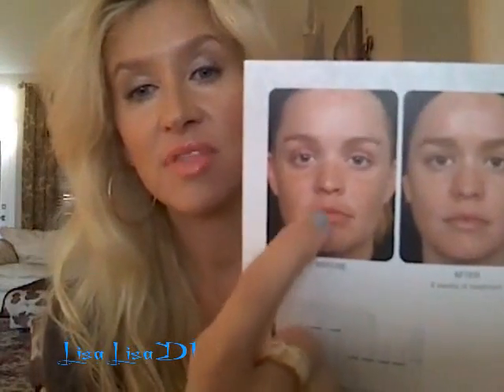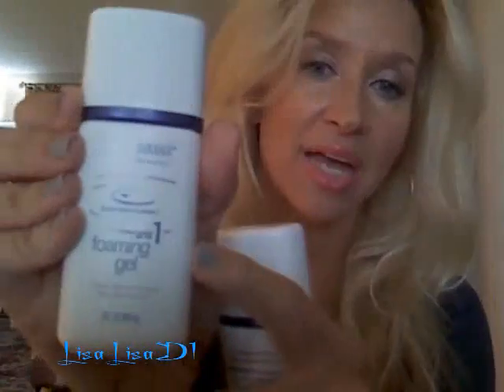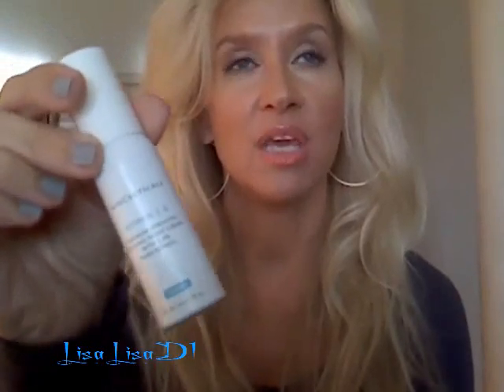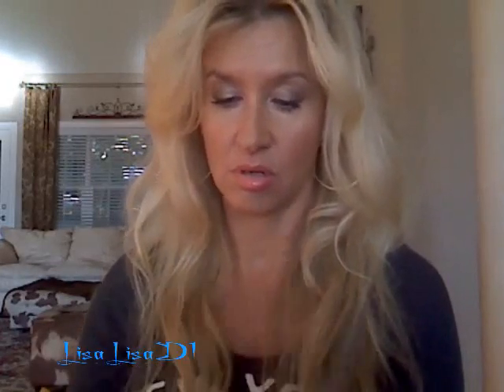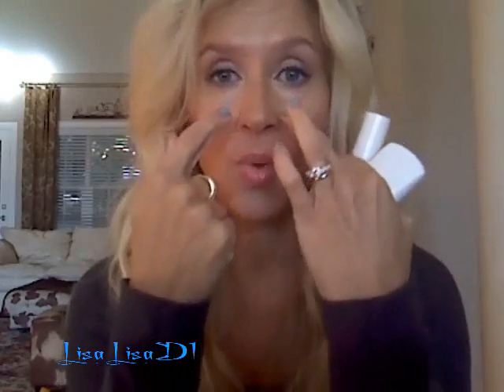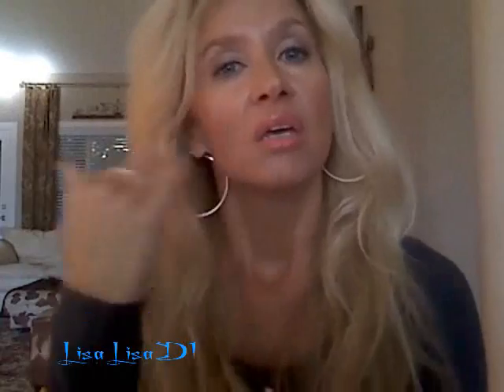Obagi Nu-Derm~Skincare Routine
Today I am Wearing: Obagi Sunscreen, Laura Mercier Natural and Classic Beige, Chanel Bronzer Universel, Lorac Spotlight, Mac Stark Naked Blush, Bobbi Brown Concealer Warm Beige (Under eyes)   Eyes: UD Naked Palette Virgin, Naked, Sidecar, & Darkhorse, Mac Blitz N Glitz Gel Liner, L'Oreal Voluminous Mascara   Lips: Chanel Glossimer #126 Silex   Nails: Revlon Silver (LE Fall '10)